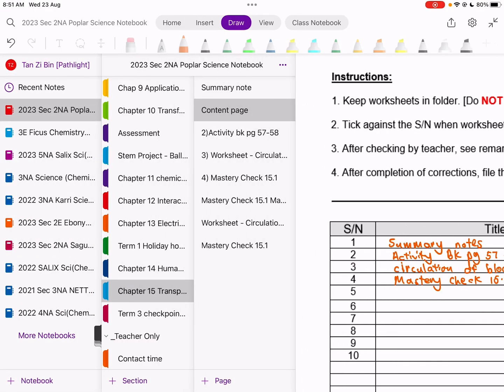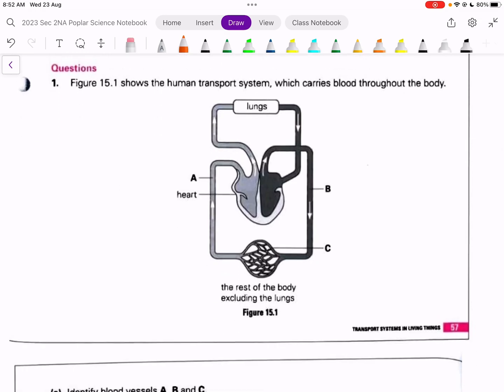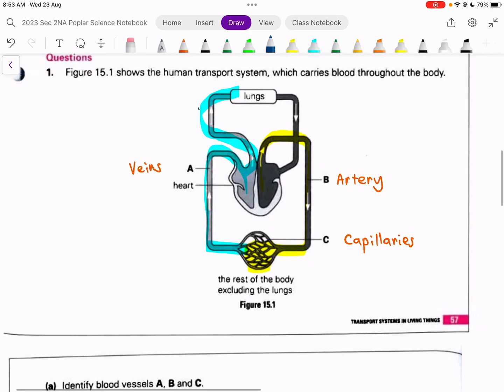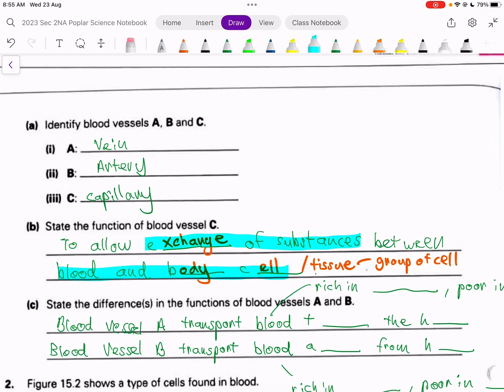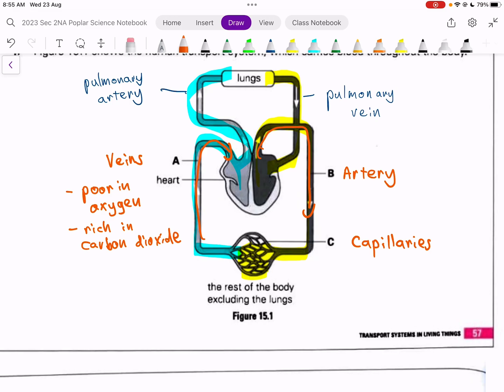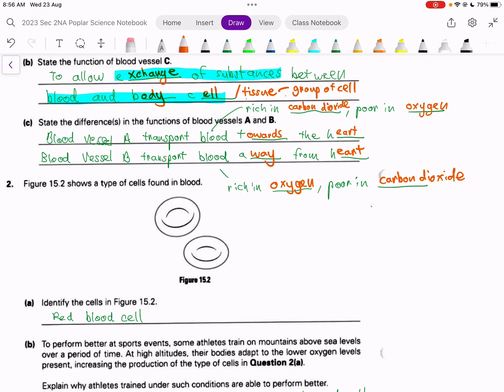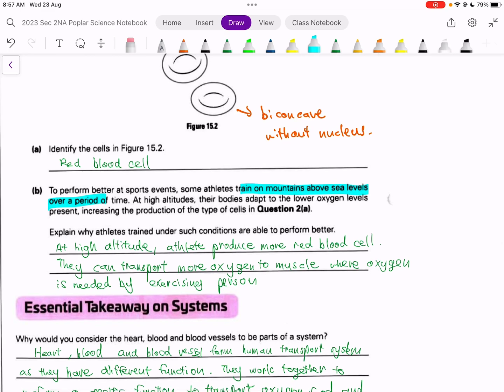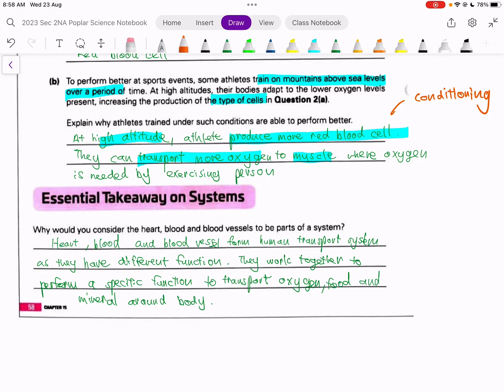Activity book pg 57-58(worksheet 2)